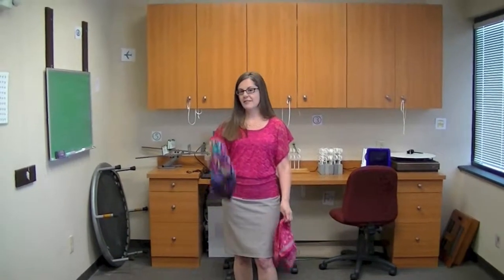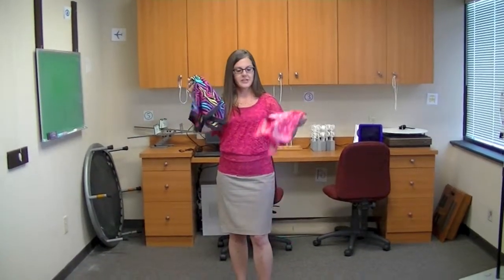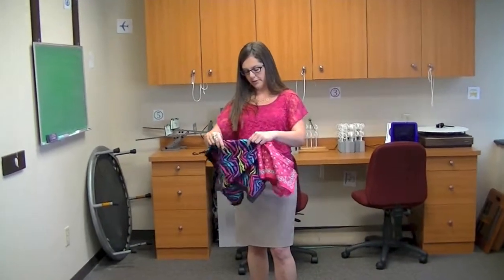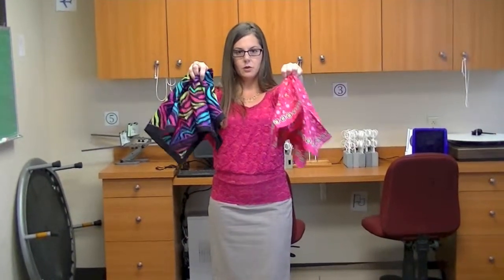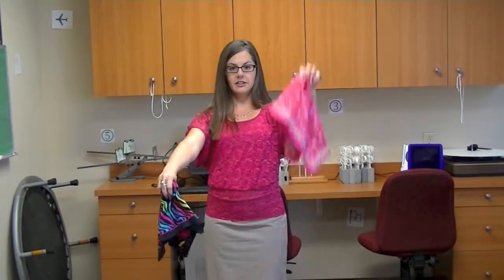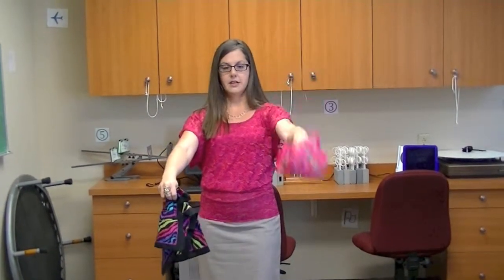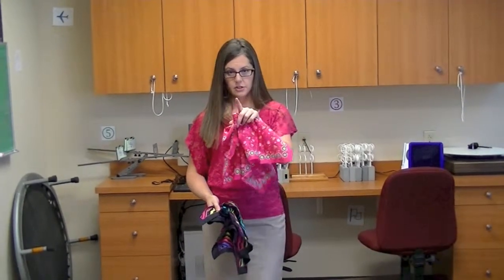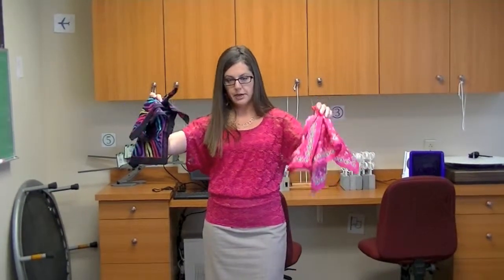How Can Scarves Help Your Peripheral Vision?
Dr Julie discusses how the use of scarves helps with peripheral vision during vision therapy.